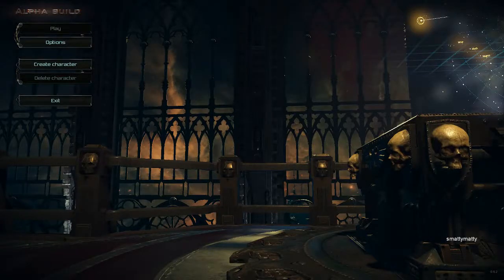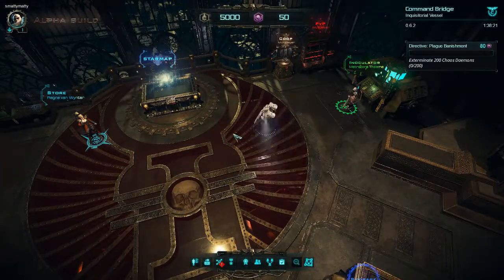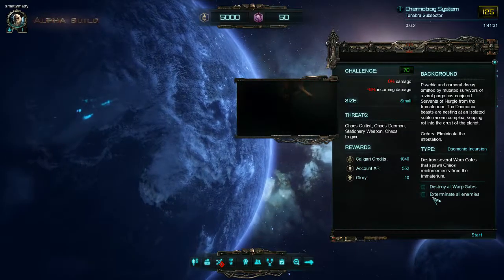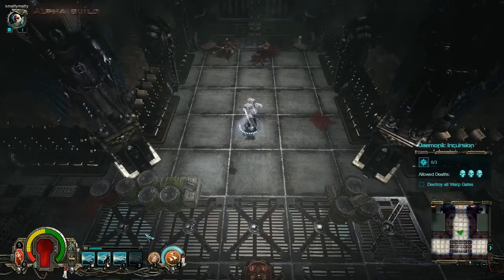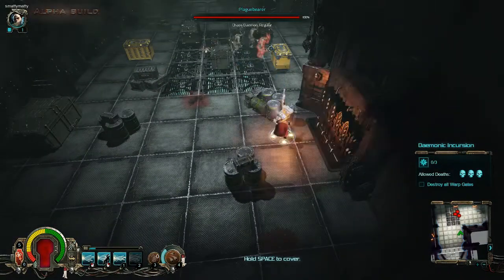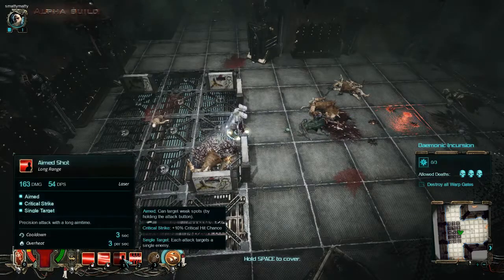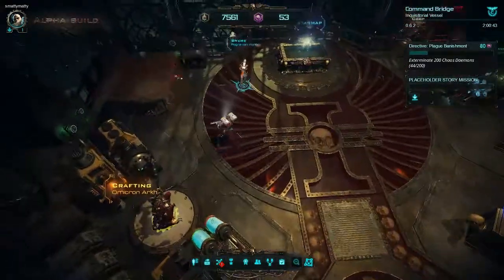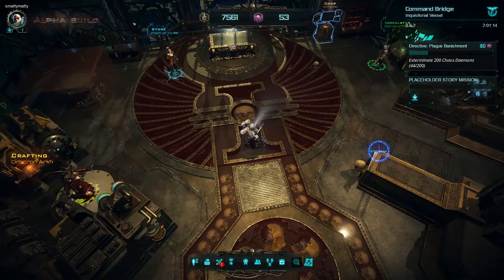Warhammer 40k: Inquisitor - Martyr - First Impressions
This is a cool game, but currently in a very alpha state.